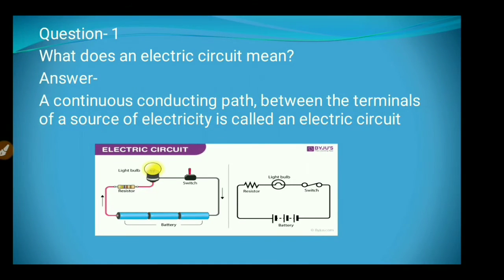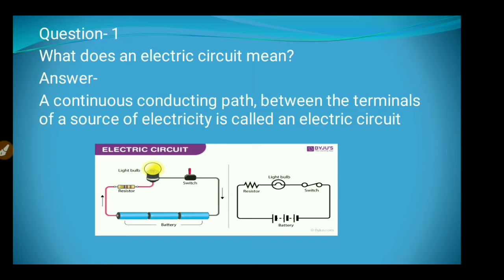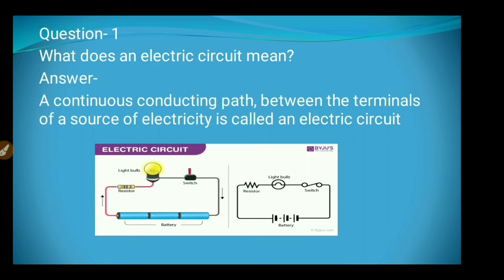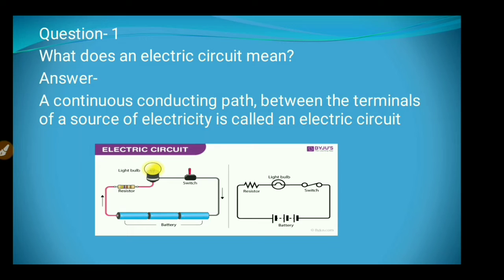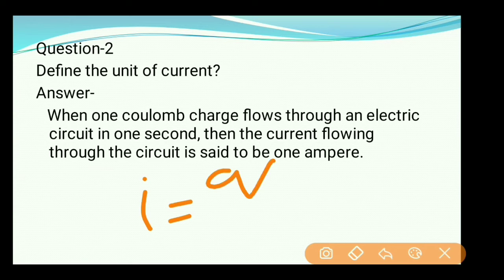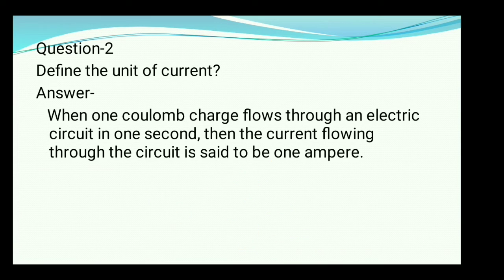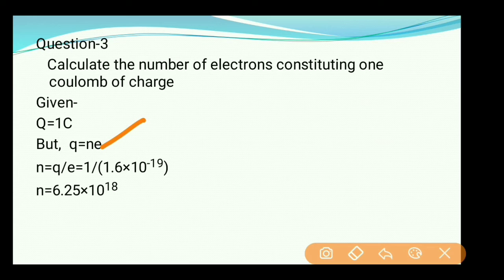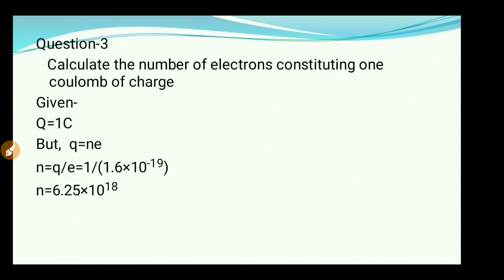NCERT numerical of electric current